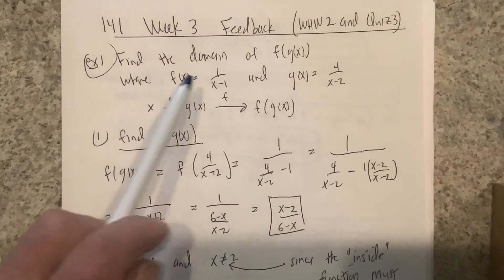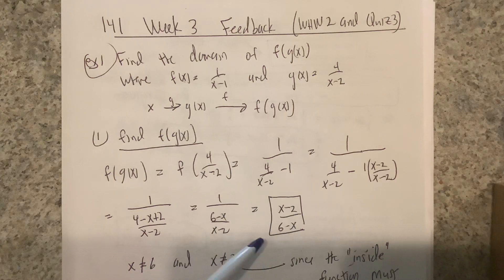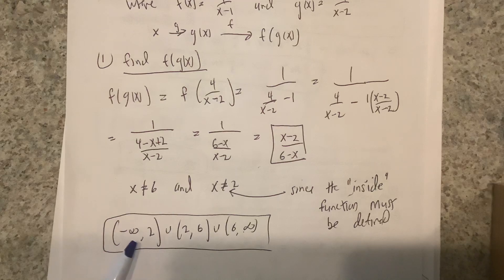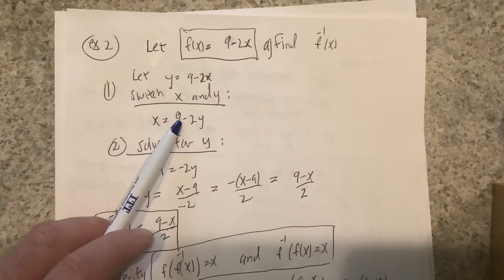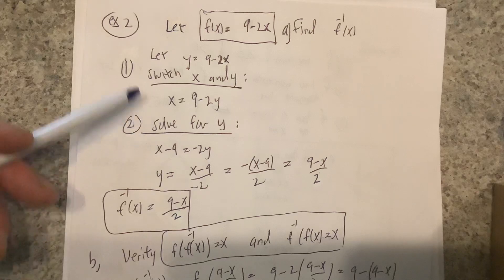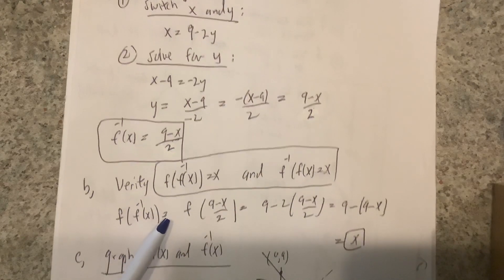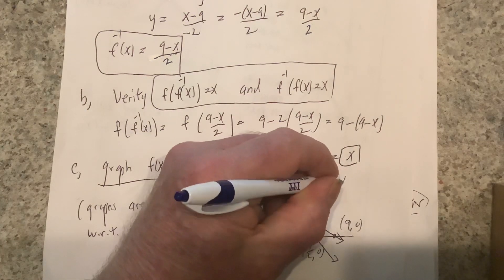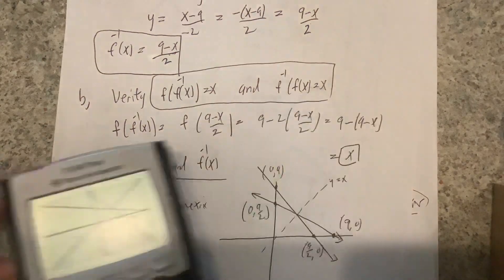October 5, 2021